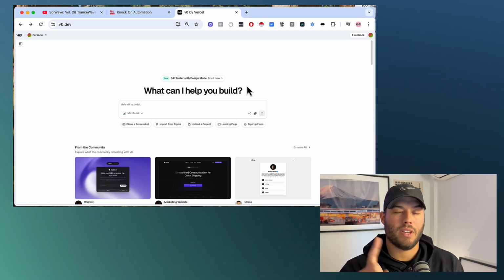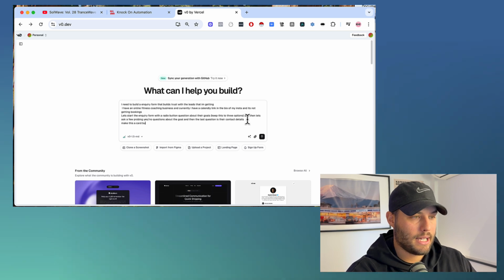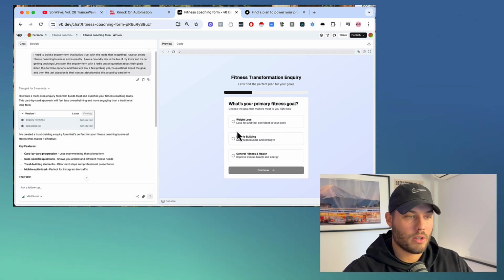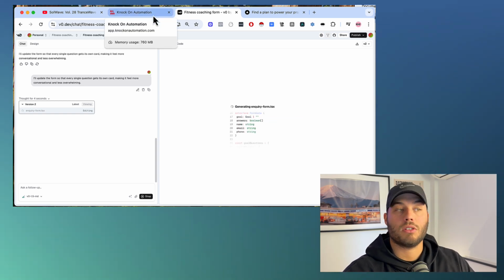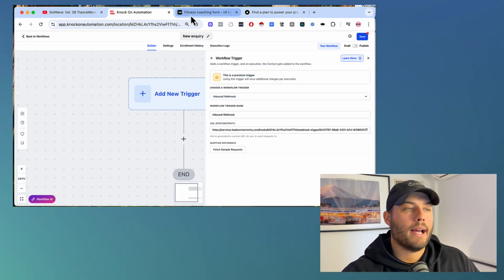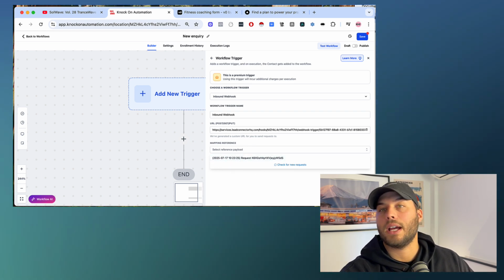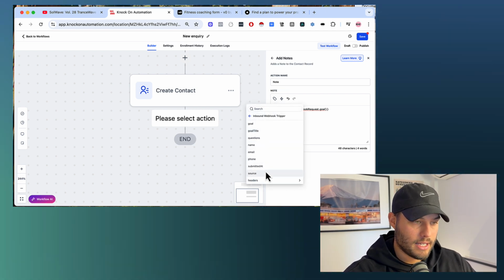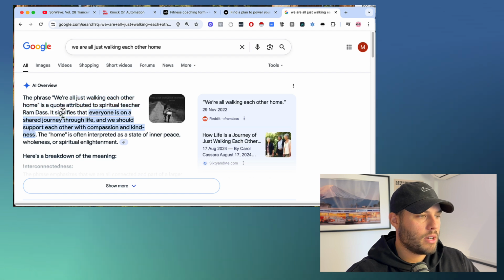Never Put A Calendly Link In Your Insta Bio (do this instead)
Go nuts.